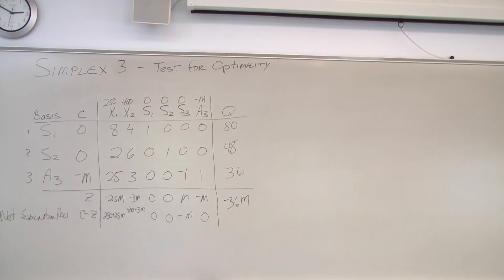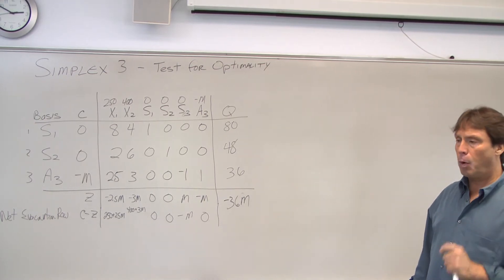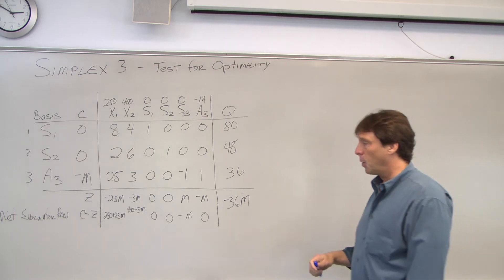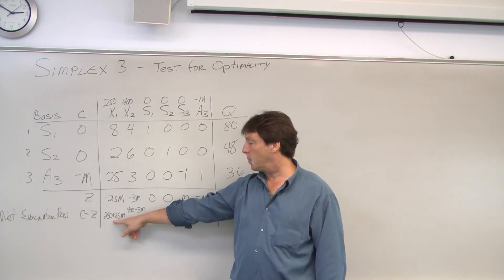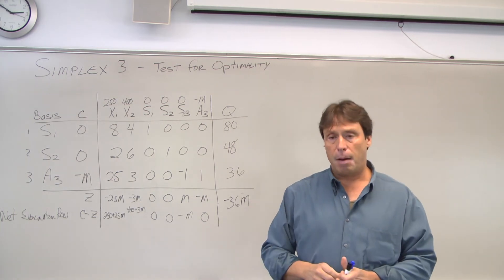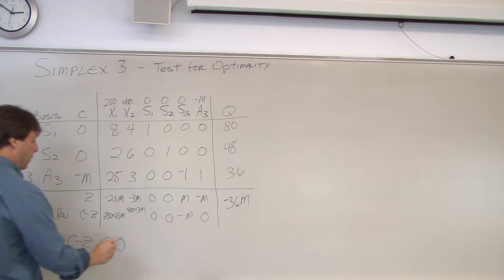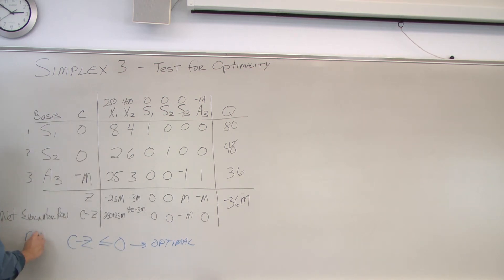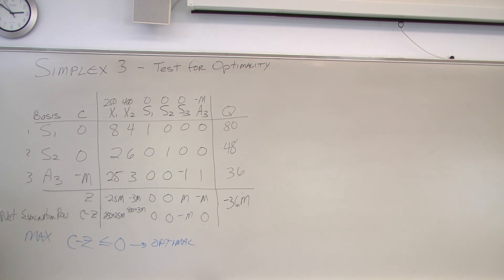Linear Programming Simplex Method - Step 3 Testing for an Optimal Solution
Simplex Method Video 4 of 7

Simplex step 3, Test for optimal. Linear programming simplex method example and explanation.